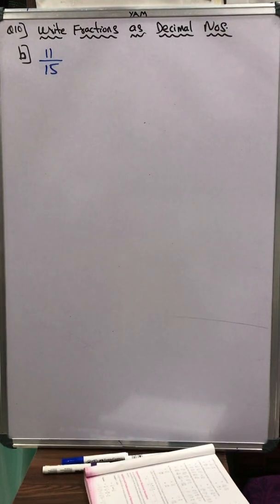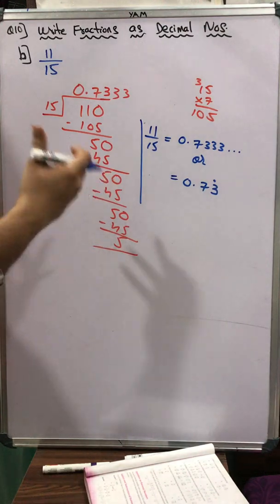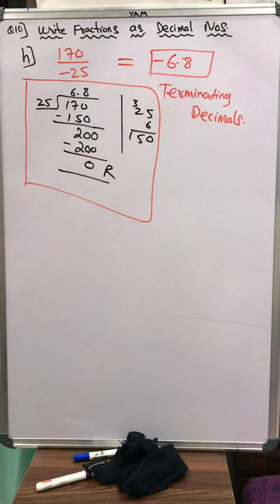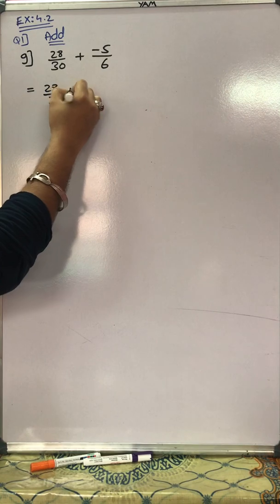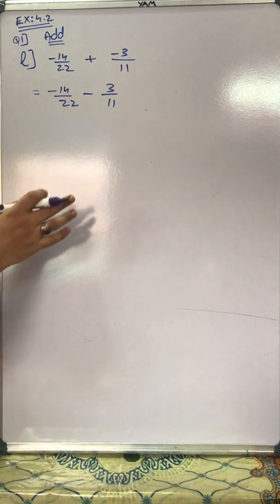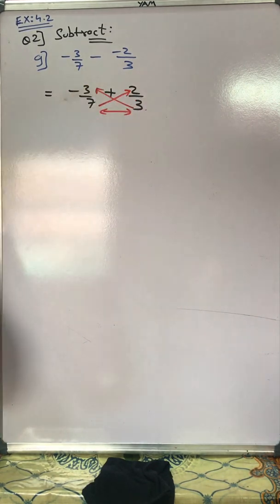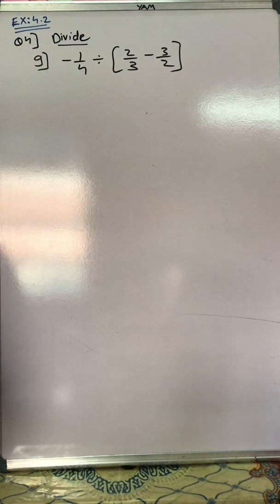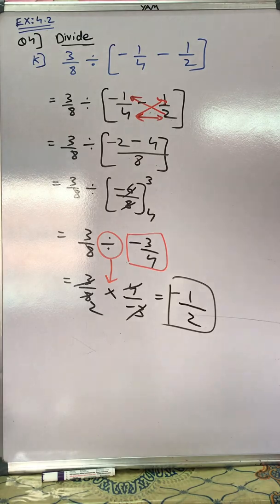7th Grade Rational Numbers Part-7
7th Grade Rational Numbers Part-7
Add, subtract, multiply, divide rational numbers.